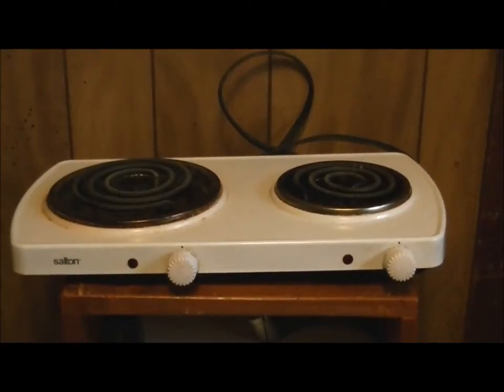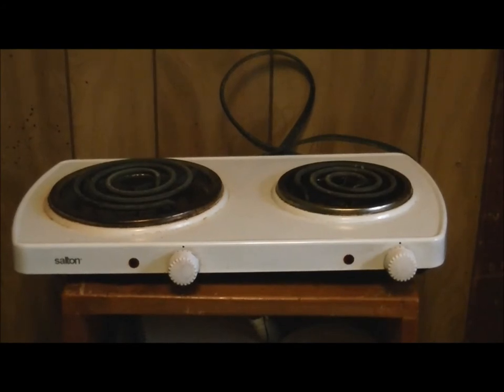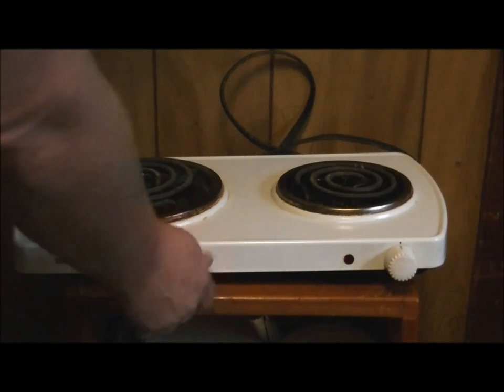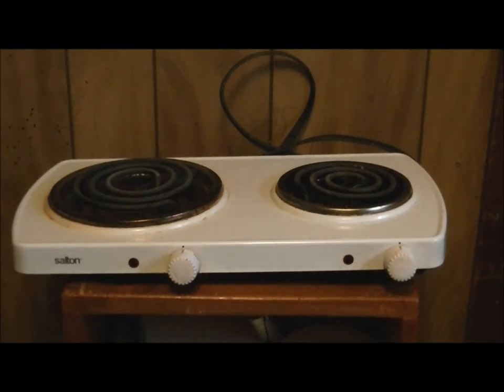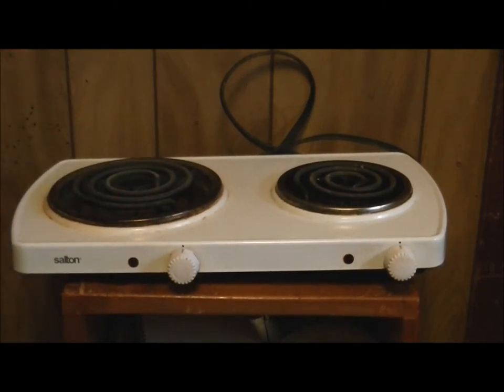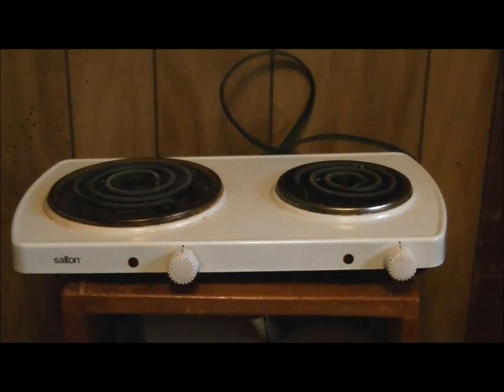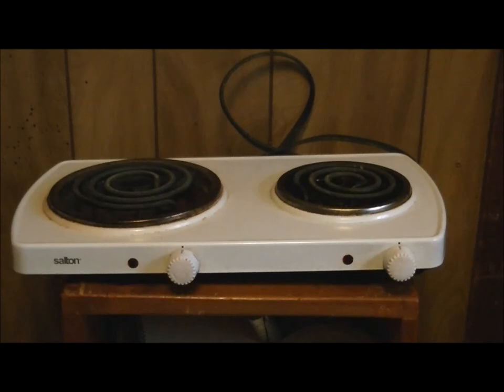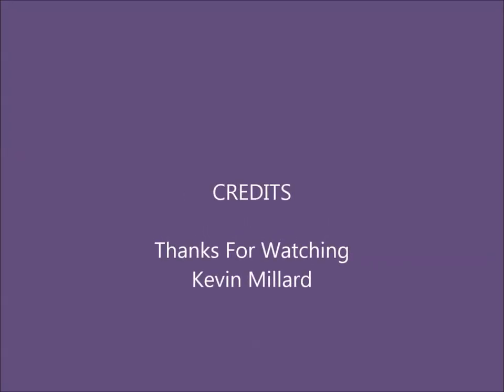Salton 2 Burrner Hot plate Review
Salton 2 Burrner Hot plate Review this is a really good  well built and reliable counter top hot plate